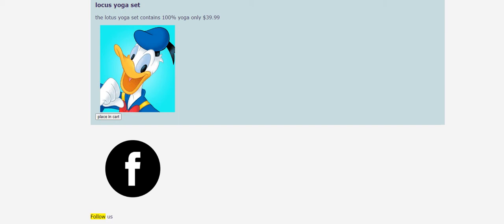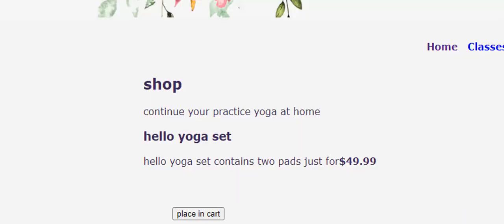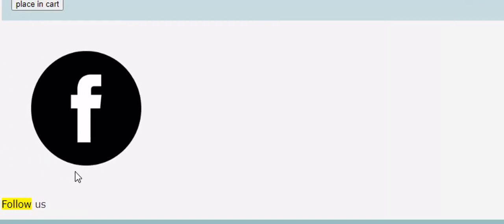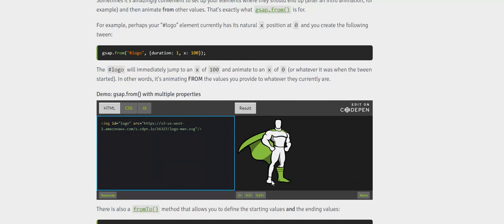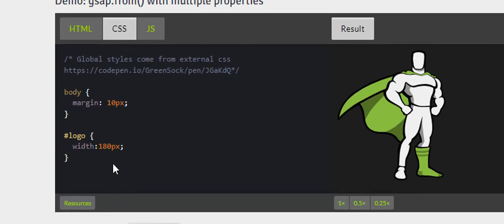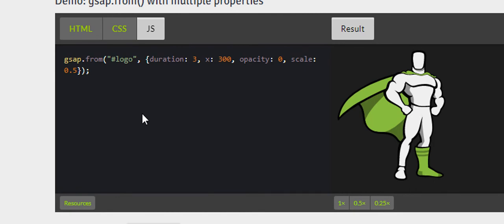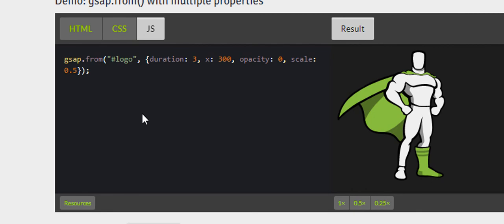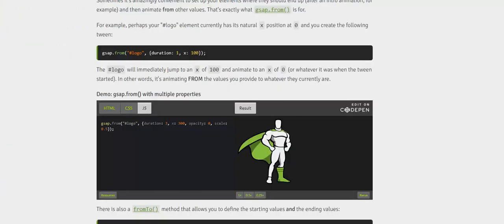how to animate Facebook icon using JavaScript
logo animation is impressive on websites as it is used to stylize the flow of the logo.